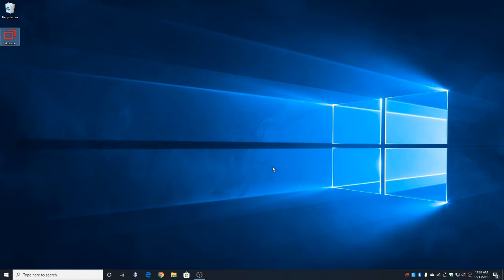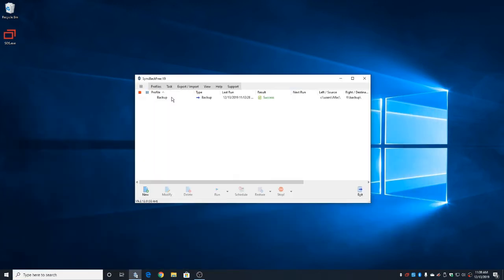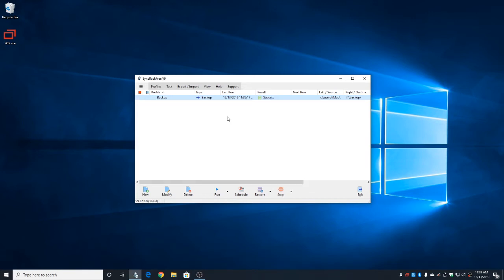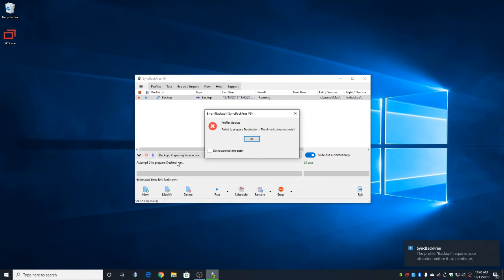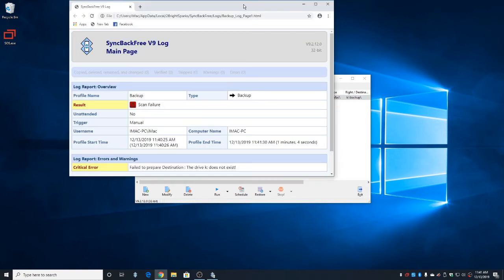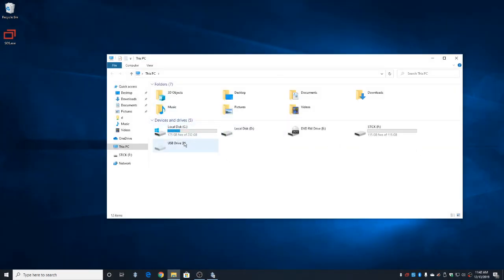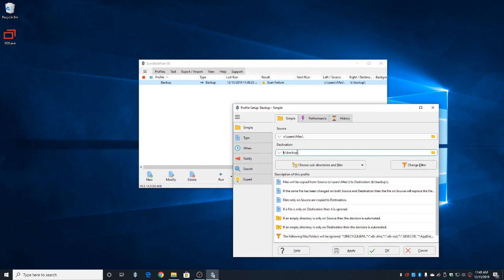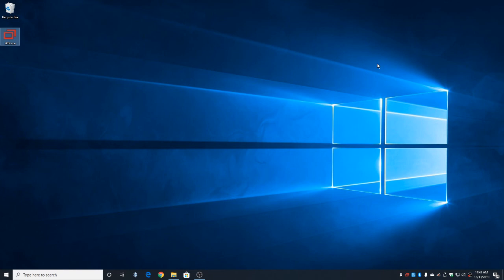How to Backup with Syncback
A video for my customers to reference.